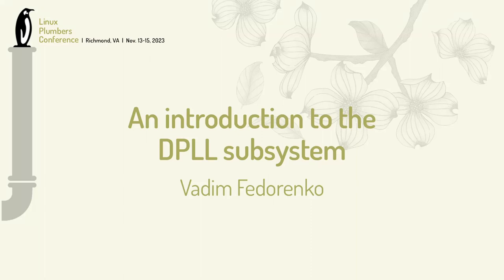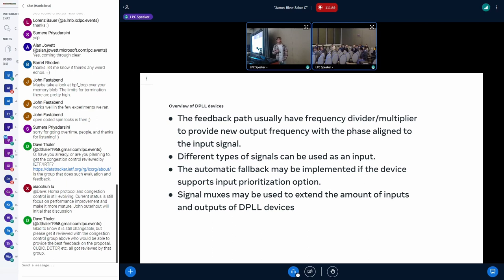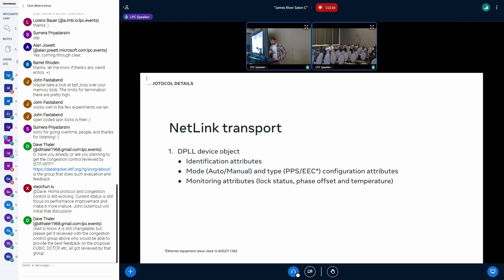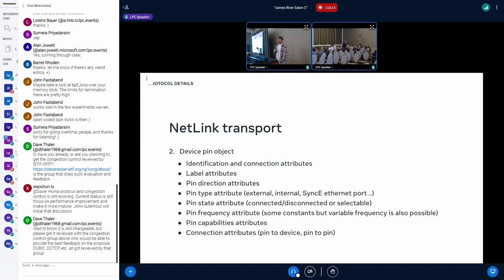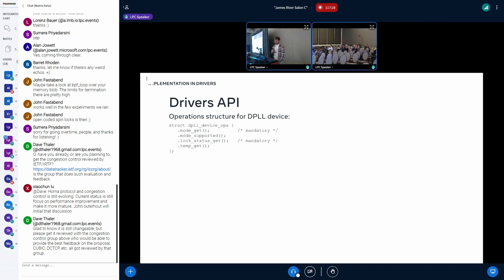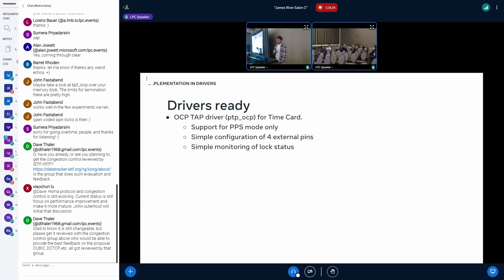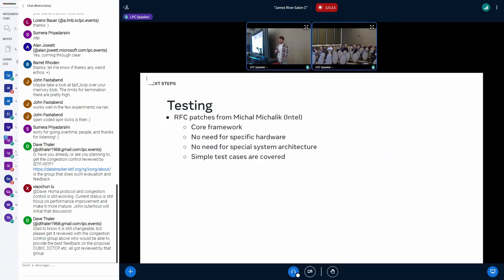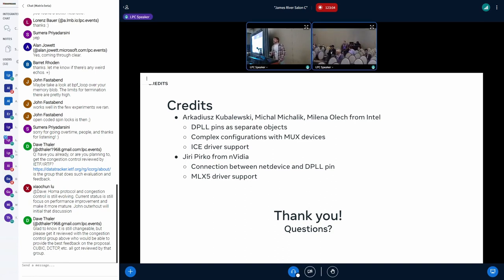An introduction to the DPLL subsystem - Vadim Fedorenko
More and more systems require precisely synchronized time to operate effectively. NTP and PTP are well-known protocols that distribute time information across networks. However, systems need hardware to be properly configured and monitored as a part of the solution. With SyncE adoption there is a requirement to support more rigorous approaches to time synchronization and distribution on hosts. One method is to use Digital Phase Lock Loop (DPLL) circuits to syntonise frequencies over the board. This new subsystem provides an API to configure and monitor such hardware in Linux using netlink as a transport protocol.